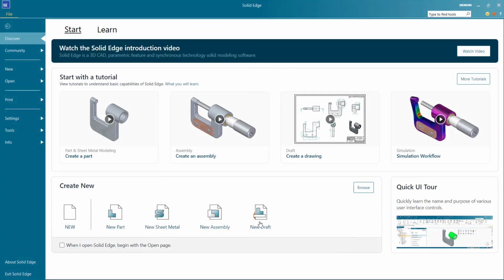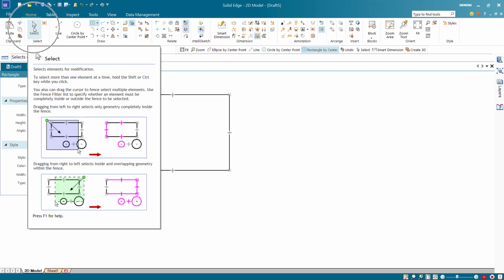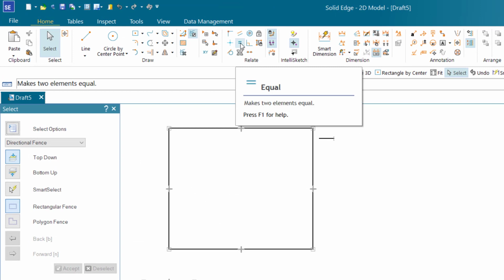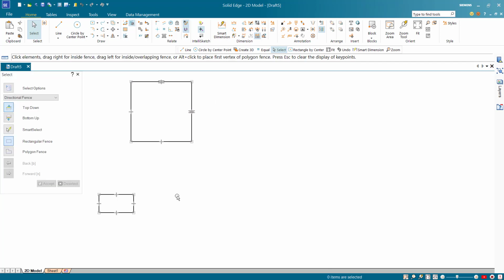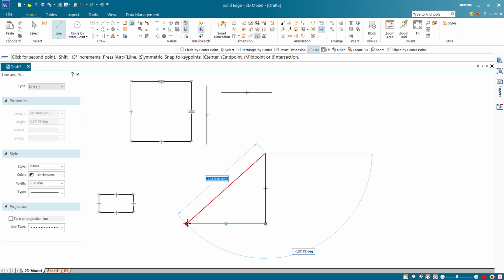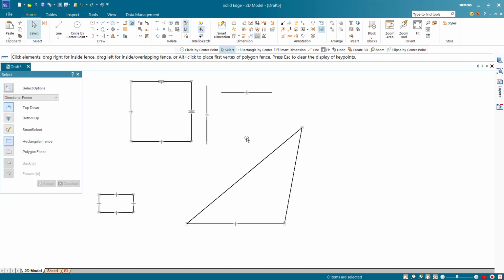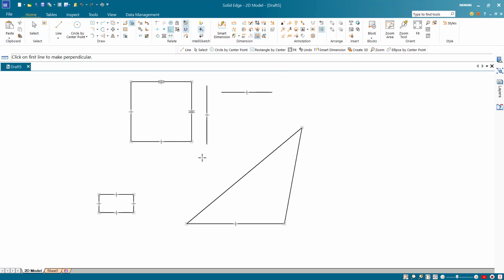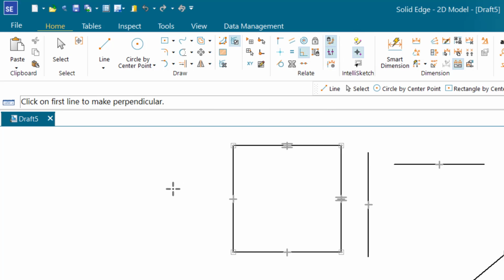02 - Relationship Handles | Solid Edge Creative 2D Design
Learn how to use relationship handles for 2D design in Solid Edge.